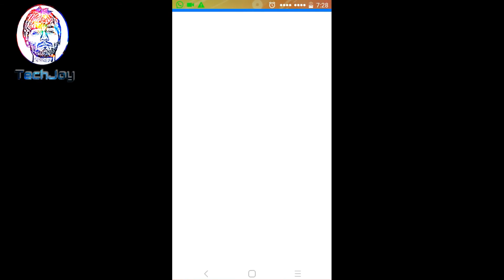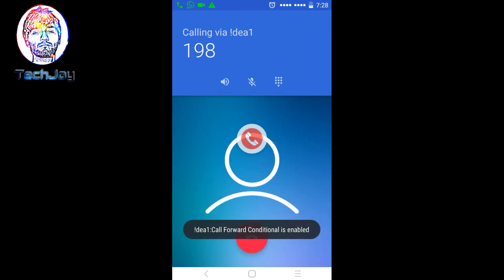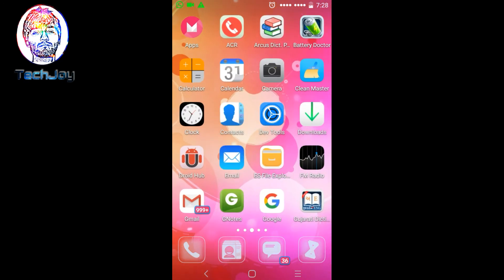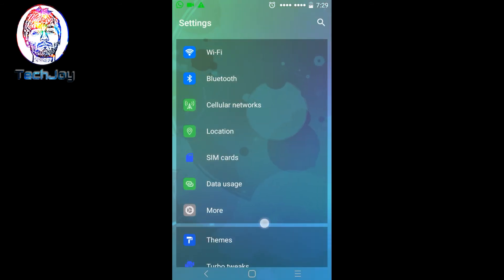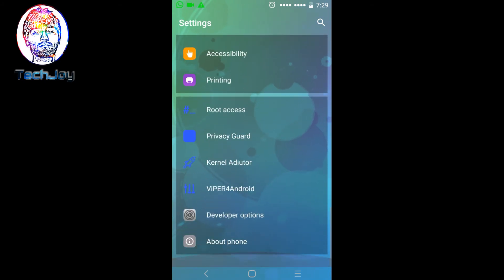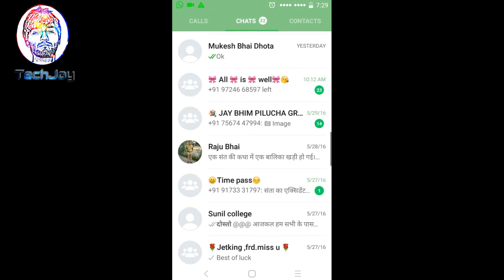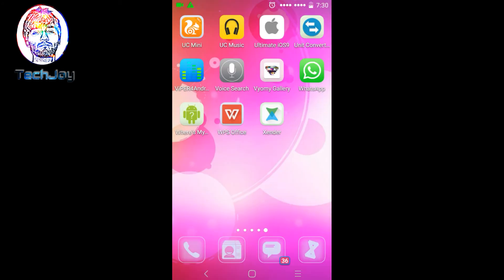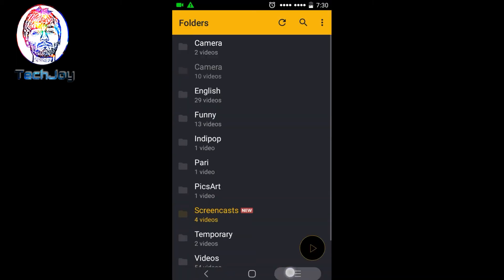How to theme your Android device without flashing custom rom or cyanogenmod theme engine.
The original clip was created by me more than a year ago. But it still worths it because even now a days most of the devices are still running on marshmallow. And this layers will work on marshmallow.

To download 3d live wallpaper (for 3d parralax effect)

And download any ios icon pack from playstore which is compatible with Nova Prime launcher.

You can directly download Nova Launcher from playstore for free.

Steps to apply ios theming:
1. Download and install 3d live wallpaper from given link
2. Download and install Nova launcher from playstore
3. Download and install Layer manager from playstore
4. Now install downloaded iLayer and apply it from layer manager.
5. Now set your Nova Launcher as default launcher and

  In Nova App Launcher screen, press the Menu button on the top right corner of the screen (the three vertical dots).
Select Nova Settings, then Look and feel, then Icon Theme.
Now select the iOS icon theme you downloaded from playstore;
and now your app icons will resemble those of iOS.

Now to use 3d parralax effect:
Tap and hold an empty area on the Home Screen. This will bring up the Wallpaper menu.
Select Live Wallpapers. You will now be taken to the list of live wallpapers installed.
Select 3D Image Live Wallpaper, then Settings to change the Image being used or view other options. Choose Set Wallpaper to set it on your Home Screen.

Now you have a perfect ios device in your hand.

In Hindi:
मूल क्लिप मेरे द्वारा एक साल पहले की तुलना में बनाया गया था लेकिन यह अभी भी कामके लायक है क्योंकि अब भी अधिकांश उपकरण अभी भी मार्शमॉलो पर चल रहे हैं। और ये लेयर मार्शमॉलो पर काम करेंगे

3 डी लाइव वॉलपेपर डाउनलोड करने के लिए (3 डी पैराराइल प्रभाव के लिए)

ILayer डाउनलोड करने के लिए (ios थेमिंग इ लिए)

और प्लेस्टोर से कोई आईओएस आइकन पैक डाउनलोड करें जो नोवा प्राइम लॉन्चर को सपोर्ट करता है।

आप नि: शुल्क प्लेस्टोर से नोवा लॉन्चर को सीधे डाउनलोड कर सकते हैं।

आईओएस थियिंग को लागू करने के लिए चरण:
1. दिए गए लिंक से 3 डी लाइव वॉलपेपर डाउनलोड और इंस्टॉल करें
2.Playstore से नोवा लॉन्चर डाउनलोड और इंस्टॉल करें
3. प्लेस्टोर से लेयर मैनेजर डाउनलोड करें और इंस्टॉल करें
4. अब डाउनलोड किए गए iLayer इंस्टॉल करें और इसे लेयर मेनेजर द्वारा से अप्लाई करें।
5. अब अपने नोवा लांचर को डिफ़ॉल्ट लॉन्चर के रूप में सेट करें और

  नोवा ऐप लॉन्चर स्क्रीन में, स्क्रीन के शीर्ष दाएं कोने पर मेनू बटन दबाएं (तीन ऊर्ध्वाधर बिंदु)।
नोवा सेटिंग्स का चयन करें, फिर लुक एंड फील सेलेक्ट करे, फिर आइकन थीम।
अब आप आईओएस आइकन थीम को प्लेस्टोर से डाउनलोड करते हैं;
और अब आपके ऐप आइकन आईओएस के समान होंगे।

अब 3 डी parralax प्रभाव का उपयोग करने के लिए:
होम स्क्रीन पर खाली क्षेत्र को टैप करके रखें यह वॉलपेपर मेनू लाएगा
लाइव वॉलपेपर का चयन करें अब आपको इंस्टॉल किए गए लाइव वॉलपेपर की सूची पर ले जाया जाएगा।
3D छवि लाइव वॉलपेपर का चयन करें, फिर छवि का उपयोग करने के लिए सेटिंग्स को बदलने या अन्य विकल्पों को देखने के लिए अपने होम स्क्रीन पर सेट करने के लिए वॉलपेपर सेट करें चुनें

अब आपके हाथ में एक सही आईओएस डिवाइस है।